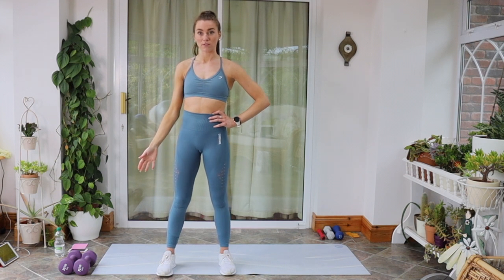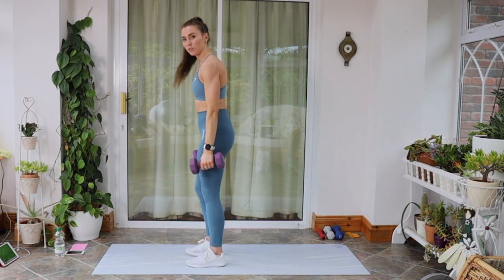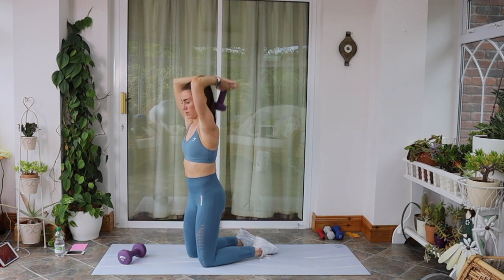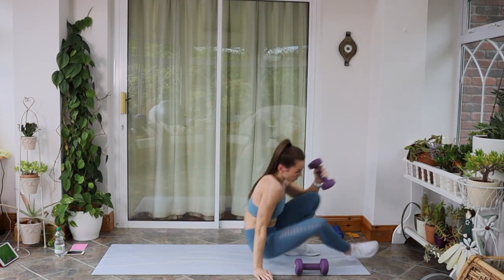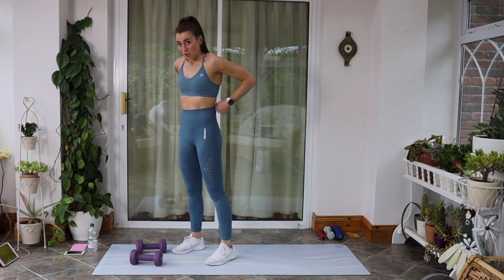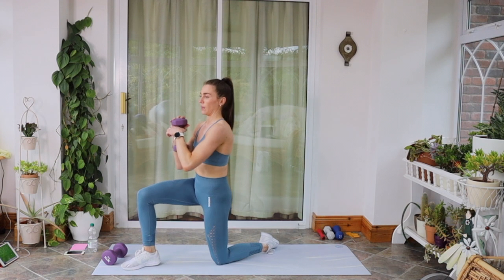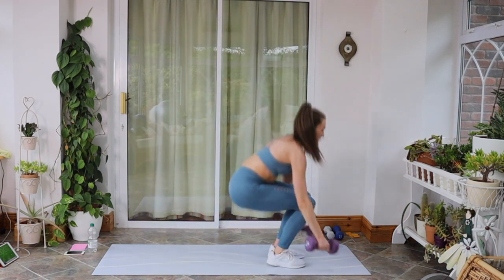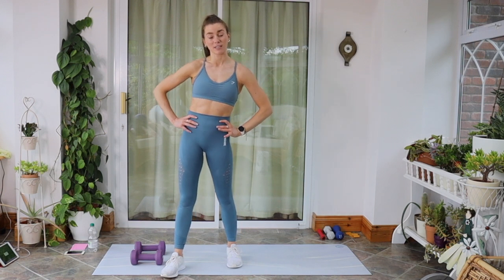15 MINUTE ARMS CIRCUIT. Weights required!!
7 exercises 2 sets, were working 50 seconds on 10 seconds of rest. Grab yourself some weights ( water bottles, wine bottles/ bags of sugar) and join me on the mat. Simple but very effective exercises that will train and tone your arms and shoulders.

Aisling x

Leggings: Gymashark Women
Sports top: Gymshark Women
Trainers: Nike